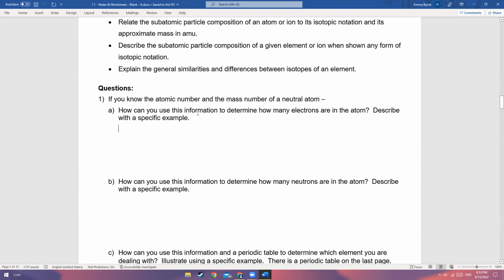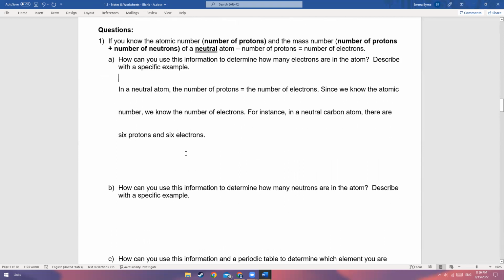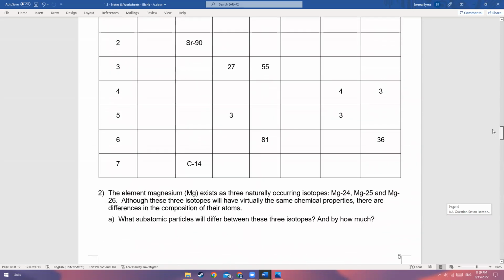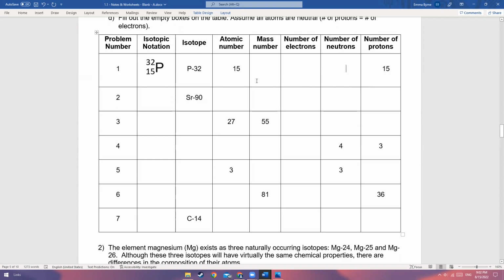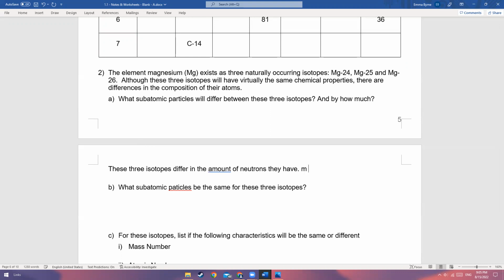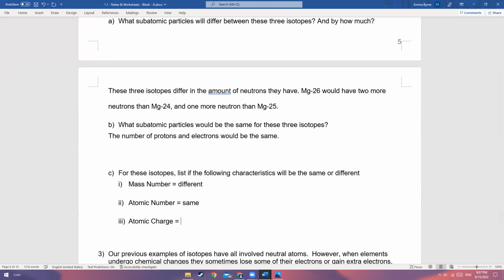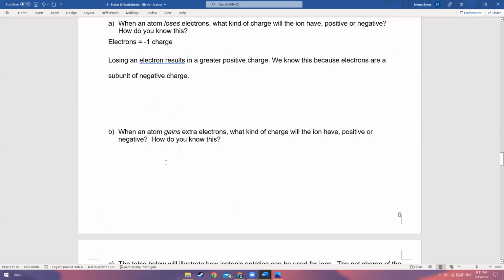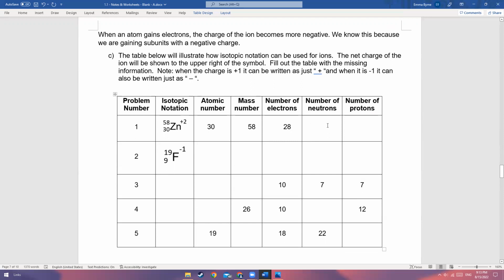Subatomic Particle Practice Problems (Part 3)